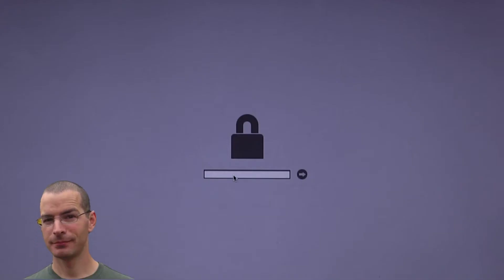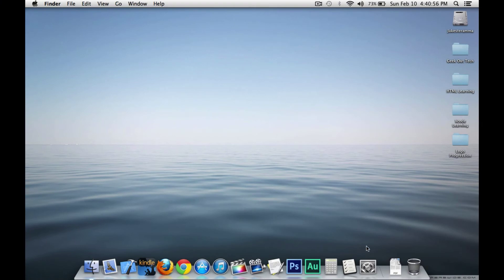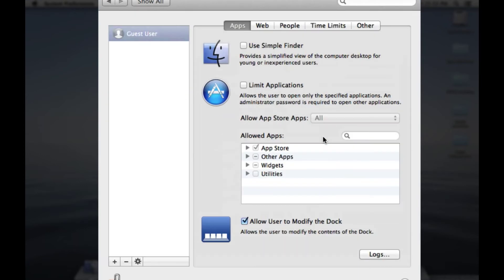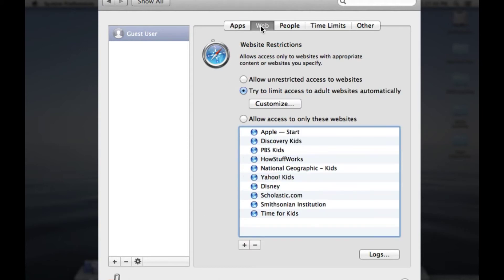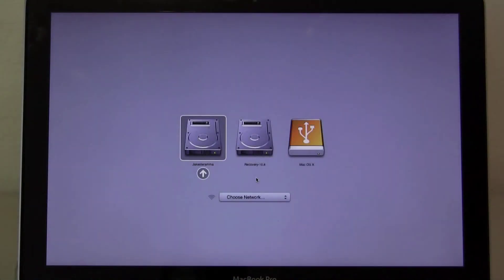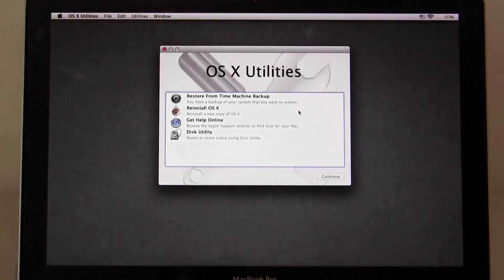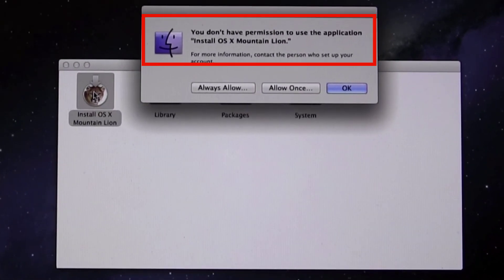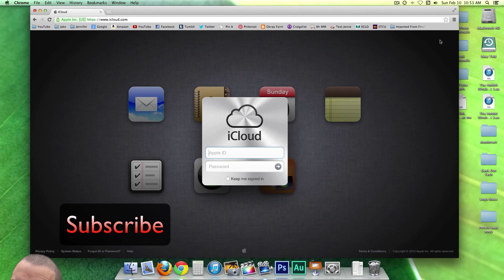Secure Your Mac with a Firmware Password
In this tutorial, I show you how to better secure your Mac. I will enable a dummy guest account, turn off auto login, turn on Location Services, and set a Firmware Password. This is to protect your Mac in case it is lost or stolen. This will stop anyone from erasing the hard drive, stop a reinstall of the OS, prevent viewing of your data, and allow the computer to be online so you can find it with iCloud. NOTE: if you do this, just remember to write down the password and keep it in a safe location. If you forget the password, you will most likely have to take your computer to Apple to have it reset.